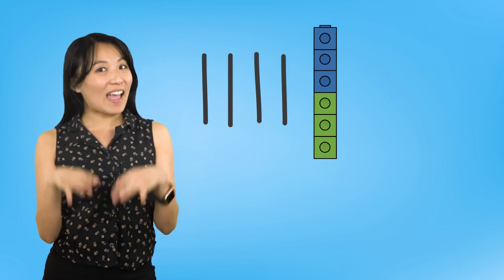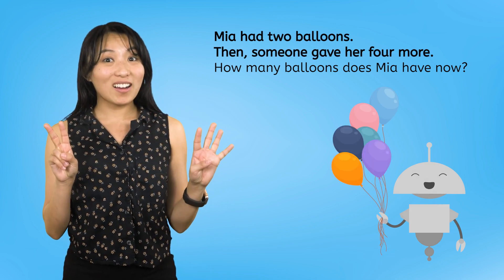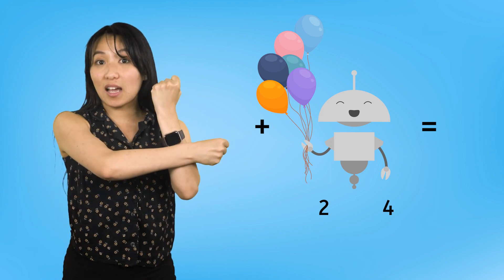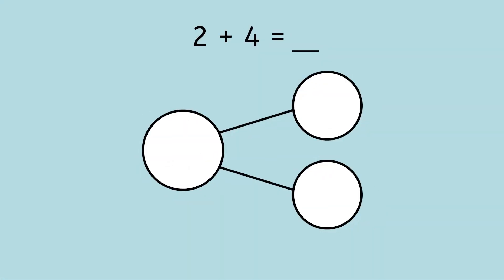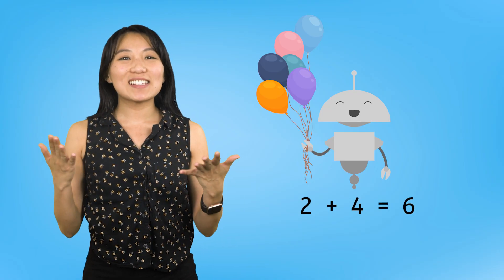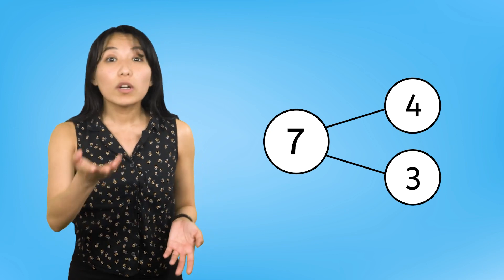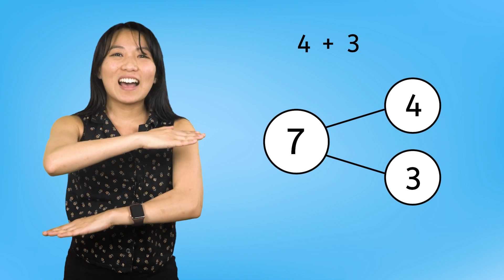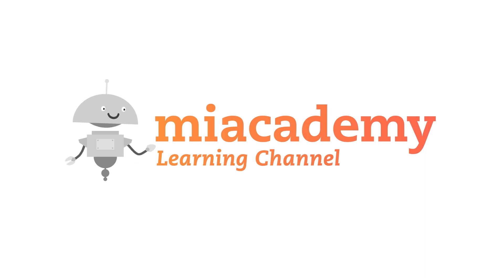Addition Sentences - Learn To Read and Solve Addition for Kids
In this kindergarten math lesson, students will learn to read, write, and solve addition sentences. This lesson is from Miacademy’s Math: Level A course.